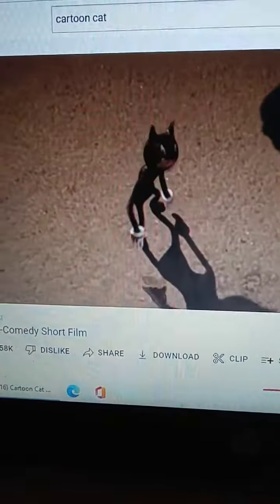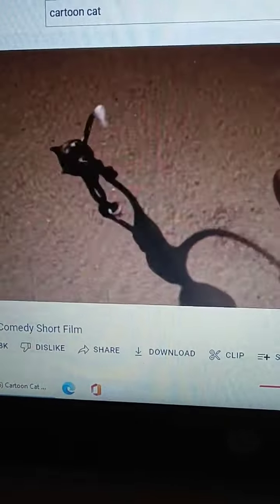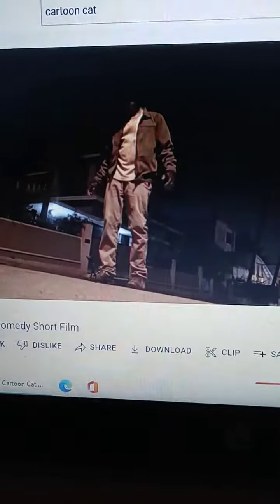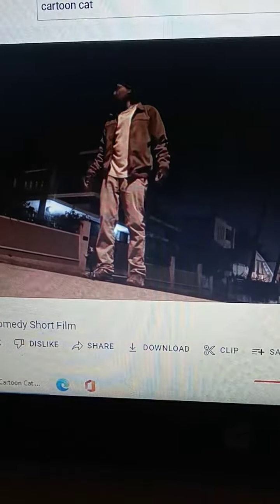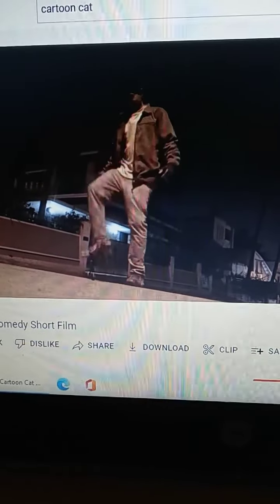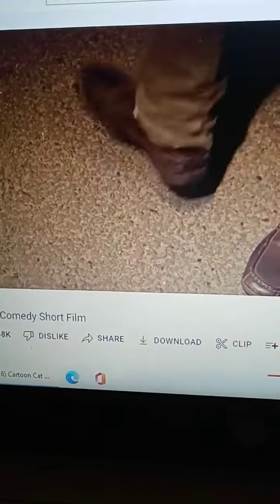when you see a monster defeat a villain